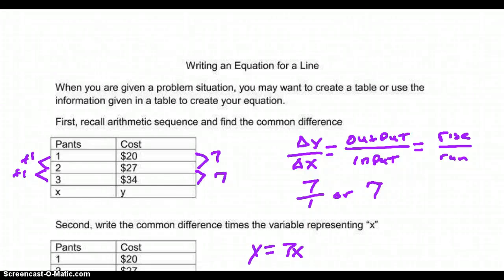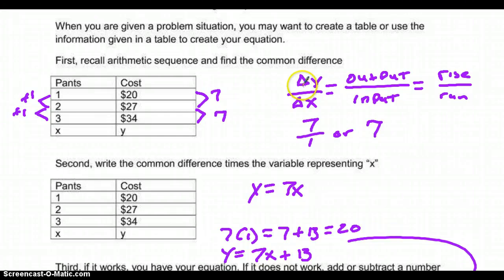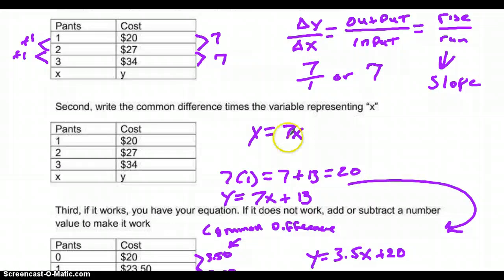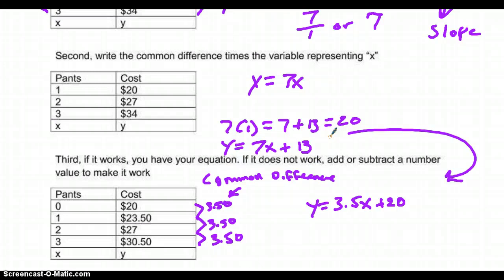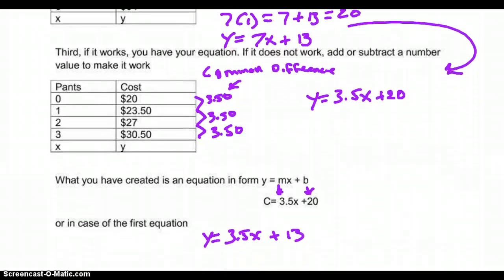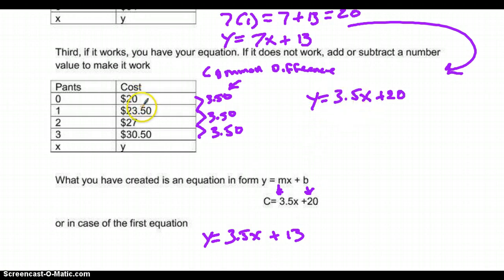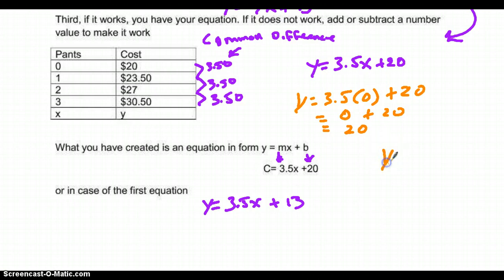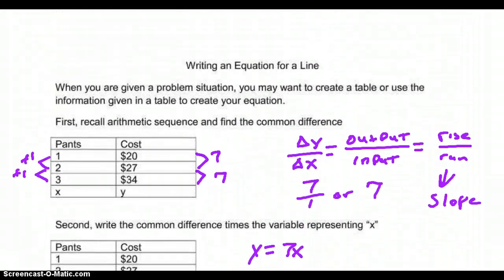Writing an Equation for a Line